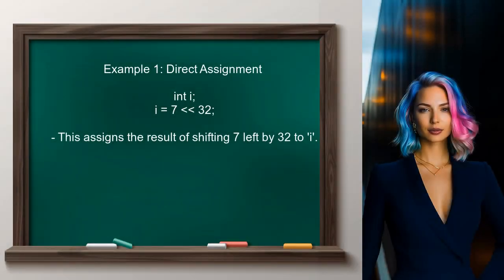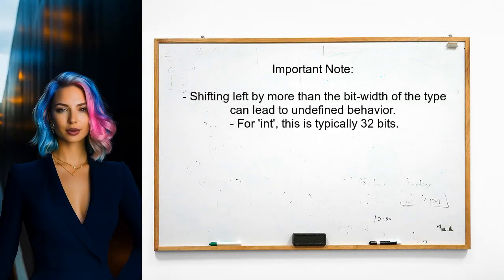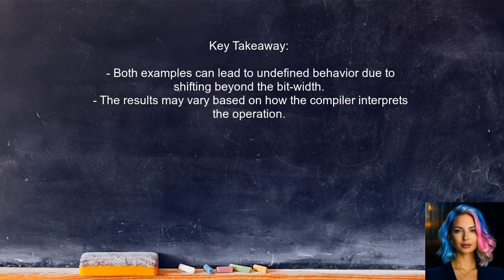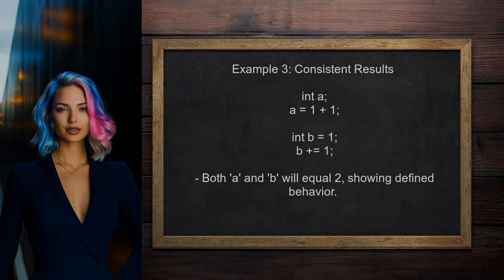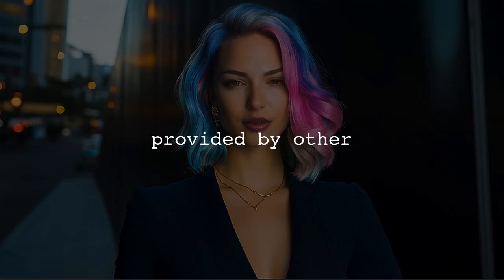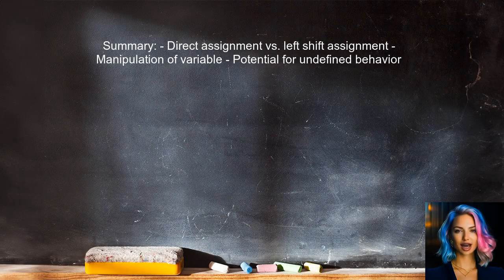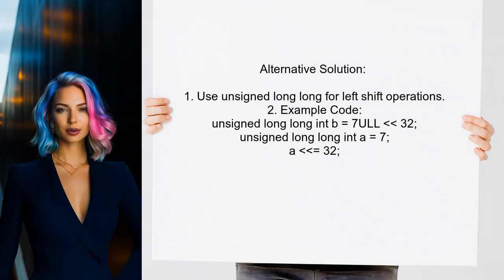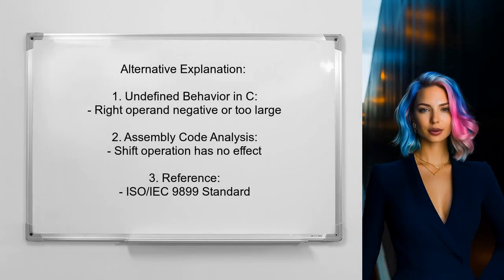Left Shift in C: Direct Assignment vs. Left Shift Assignment Explained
In this video, we delve into the nuances of left shift operations in the C programming language, focusing on the differences between direct assignment and left shift assignment. Understanding these concepts is crucial for optimizing your code and ensuring accurate bit manipulation. Join us as we break down the mechanics behind these operations and provide clear examples to enhance your programming skills.

Today's Topic: Left Shift in C: Direct Assignment vs. Left Shift Assignment Explained

Related to